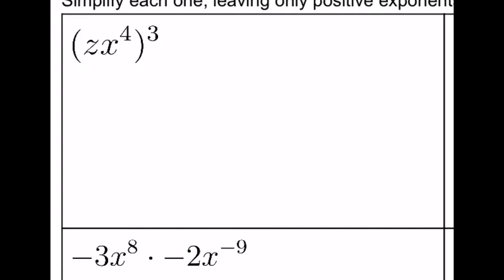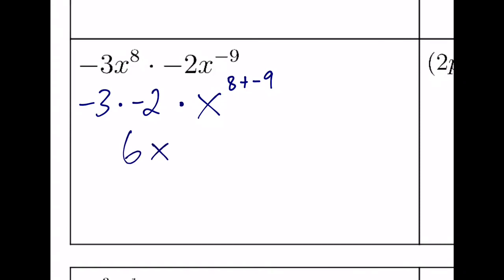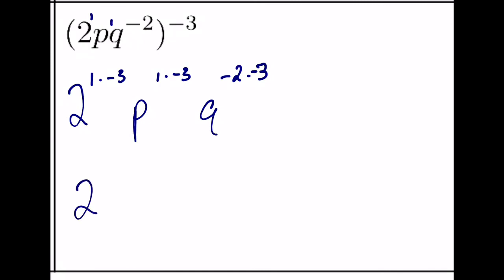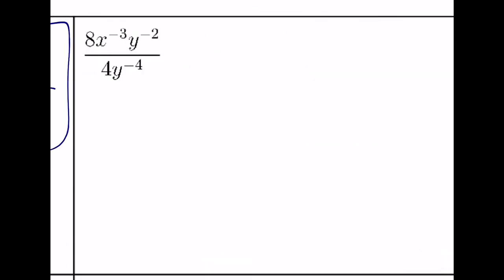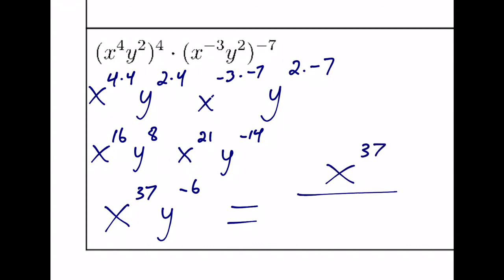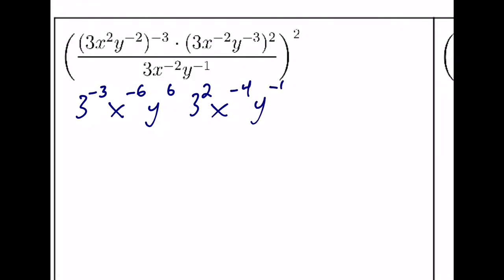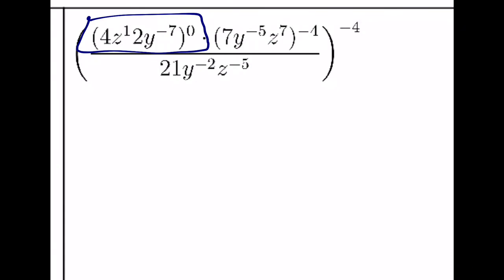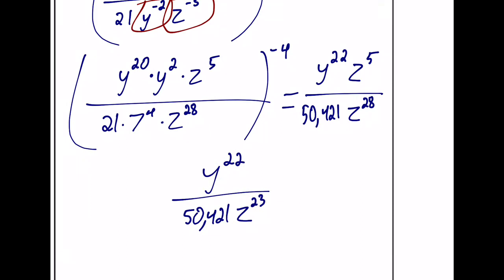PC 12 Review